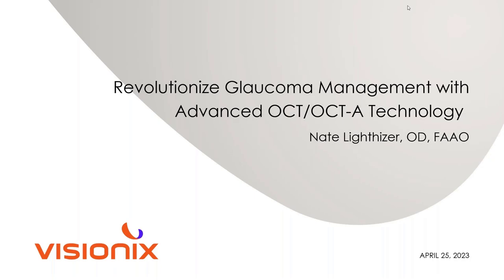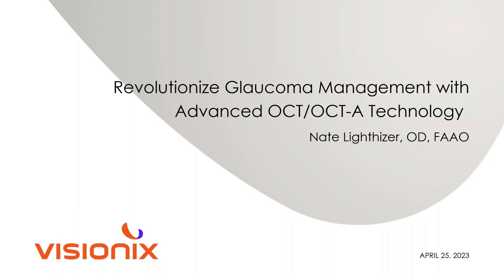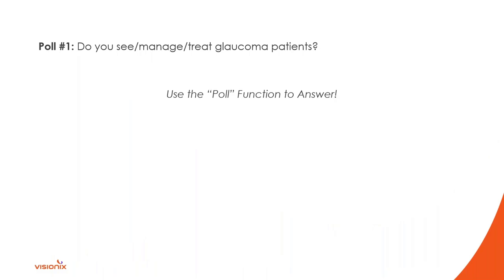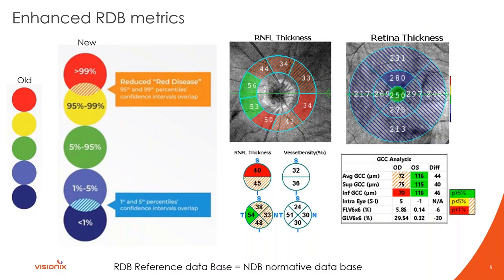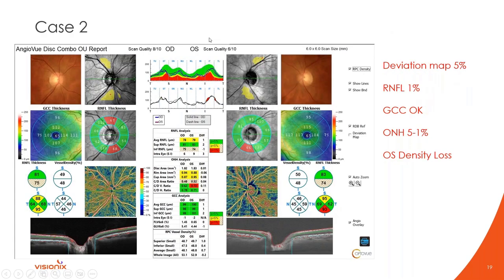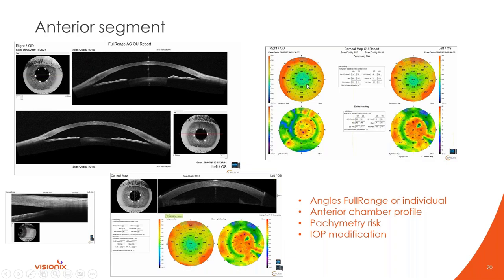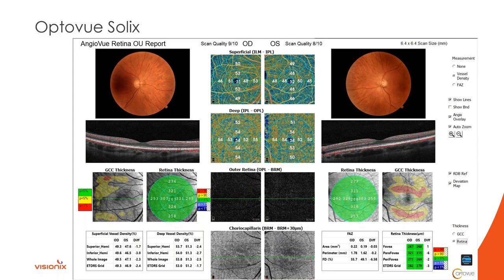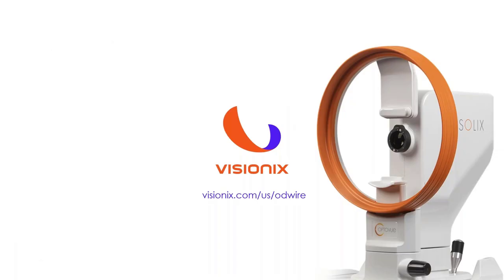Glaucoma Management & The Optovue Solix by Visionix - Dr. Nate Lighthizer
The Optovue Solix by Visionix offers an arsenal of features to identify, assess, and manage Glaucoma confidently.

In this interactive webinar, Dr. Nate Lighthizer shows us how to apply these features clinically to revolutionize care and retain your patients.

Topics include:
• iWellness & AngioWellness for discovery
• New RDB and OCT-A vessel density metrics from the same scan for efficient assessment
• NEW advanced scans and reports for RNFL, GCC, and vessel density with trend analysis for progression management
• And more!

A Q&A follows the presentation.